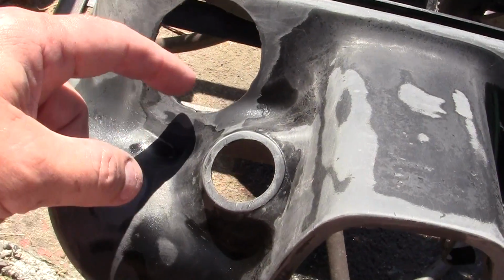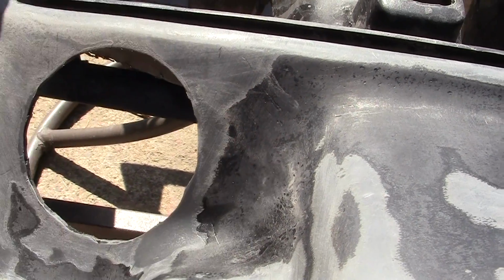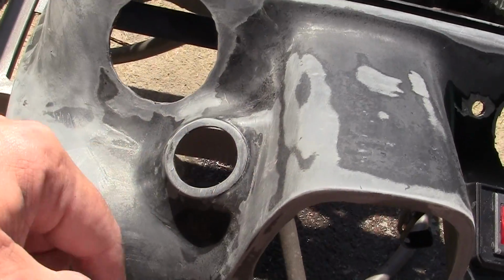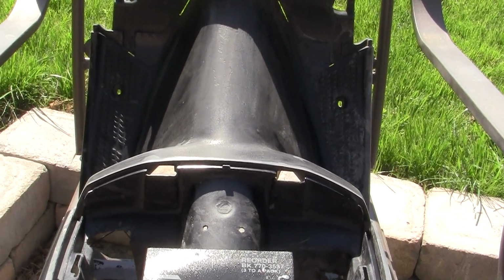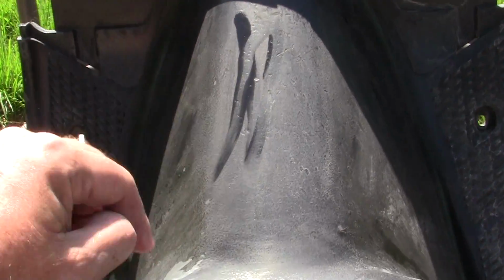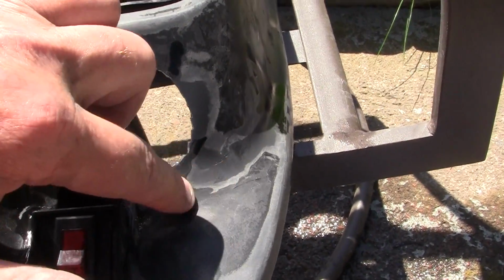249 - Operation Honda DIO= 120cc STROKER ENGINE.